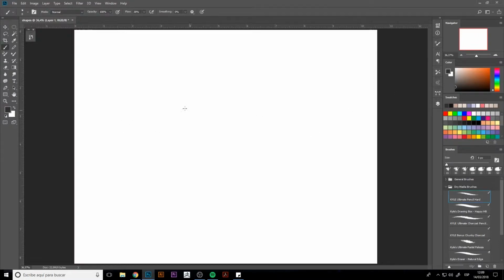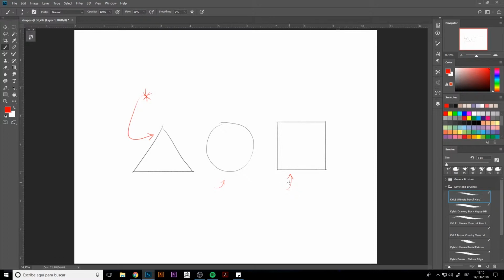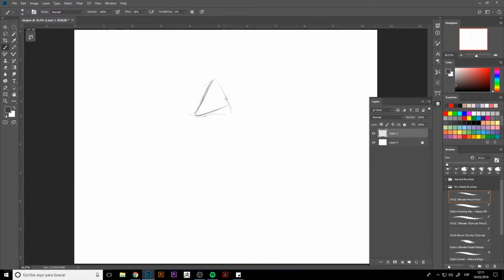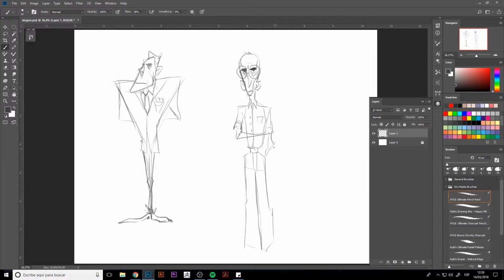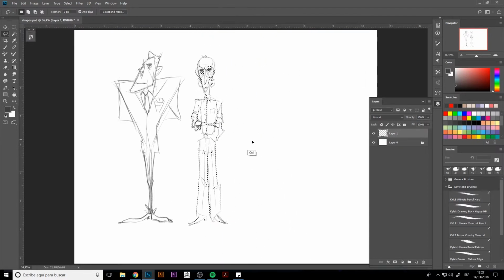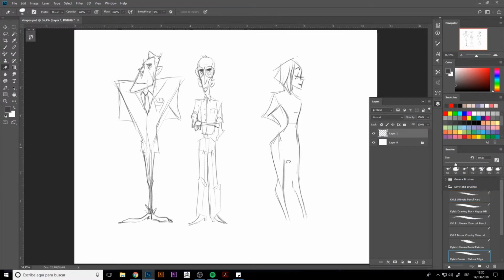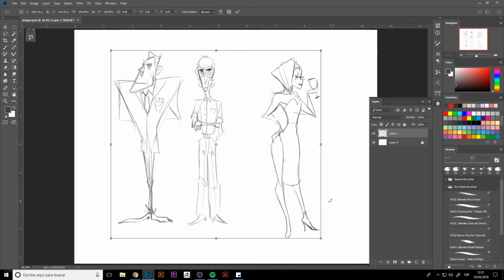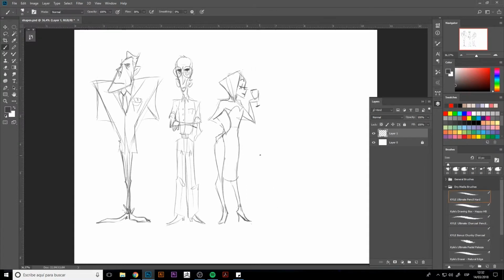06/08 Design by Shapes — Illustration: Evil or Devil, Design a Villain_ENG